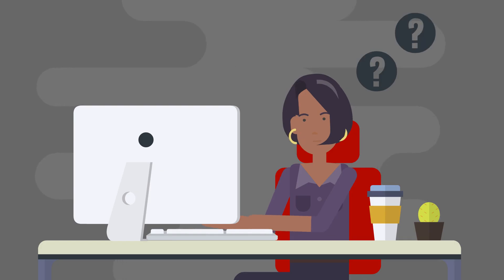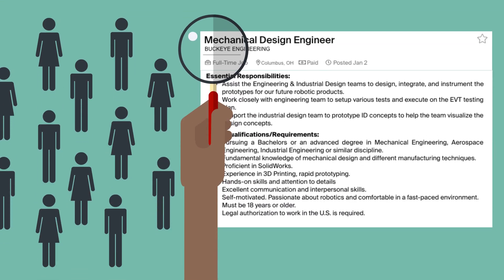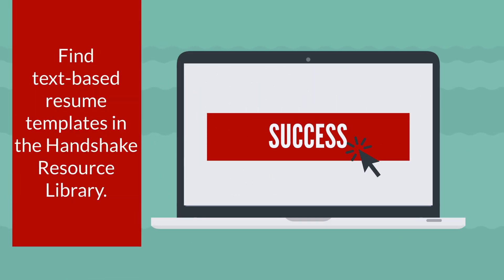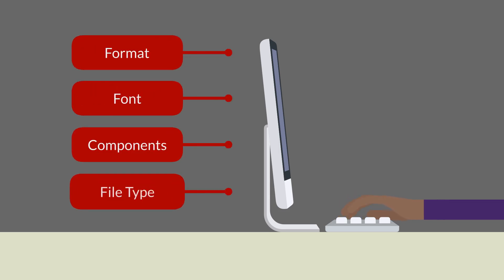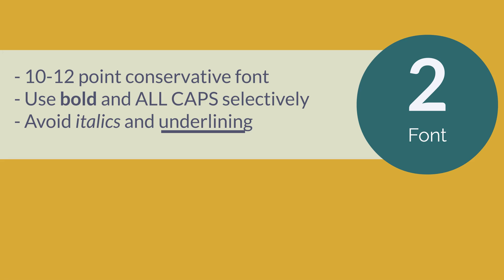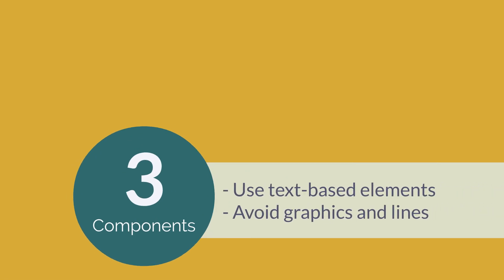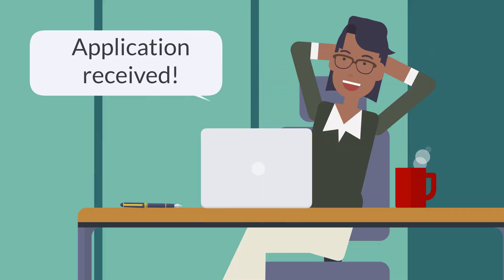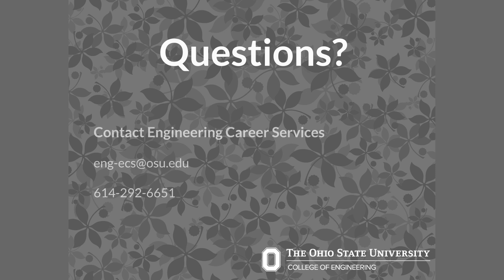Resumes: Introduction to Applicant Tracking Systems (ATS)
This quick, 2-minute video explains the basics of Applicant Tracking Systems (ATS) and how to format your resume to comply with most software. For Ohio State's Engineering Career Services' students, a complete Word document transcript is provided in Handshake. You can locate it under the "Career Center" tab within  "Resources".